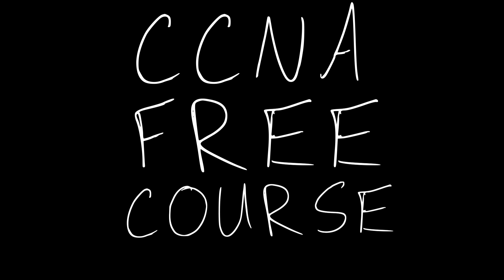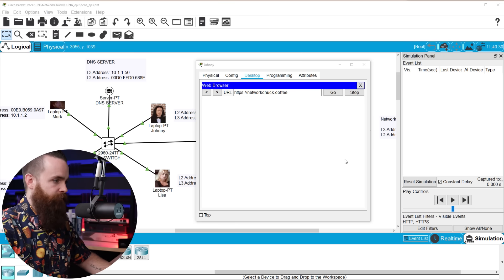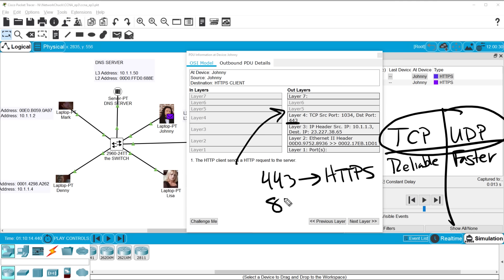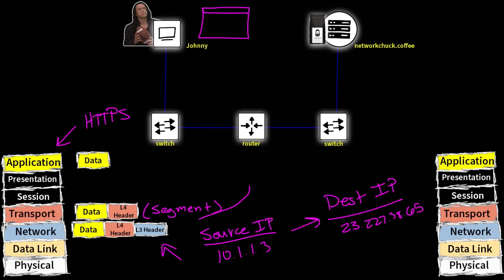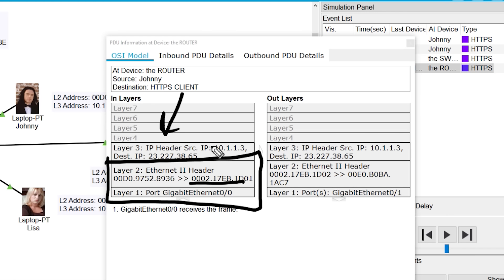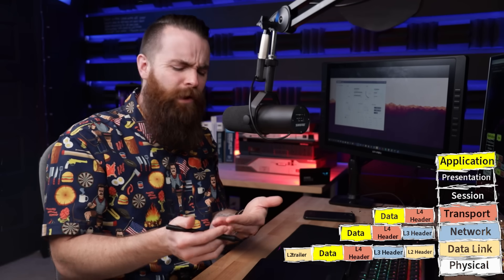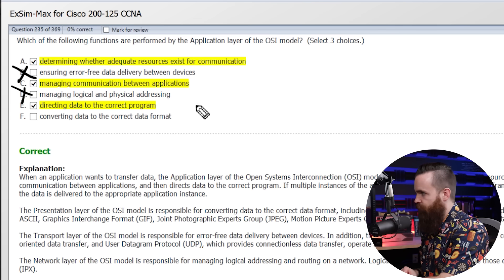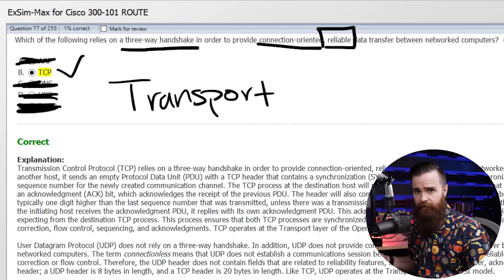REAL LIFE example!! (TCP/IP and OSI layers) // FREE CCNA // EP 4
Let's follow a packet through the layers of the TCP/IP and OSI model!!

0:40   ⏩  starting the journey
2:03   ⏩  the Application Layer (7)
3:54   ⏩  the Transport Layer (4)
4:57 ⏩ ENCAPSULATION!
5:57   ⏩  the Network Layer (3)
7:07   ⏩  the Data Link Layer (2)
8:49   ⏩  DE-encapsulation
10:41 ⏩  MORE de-encapsulation
12:30 ⏩  QUIZ TIME!!!

🔥🔥Get your CCNA with BOSON🔥🔥